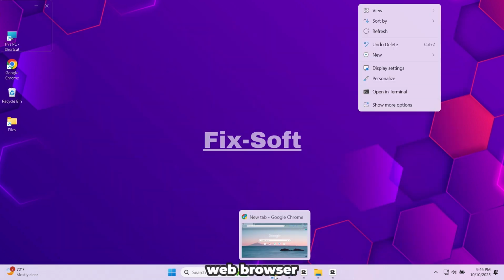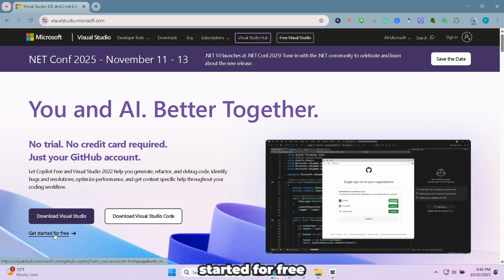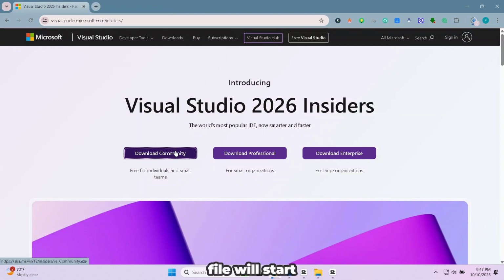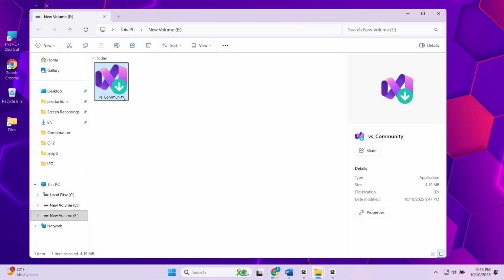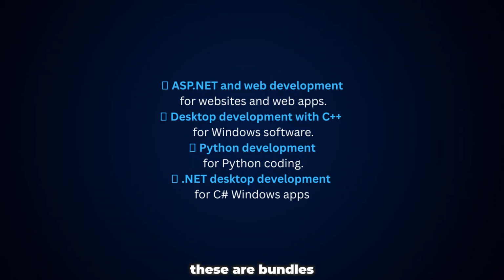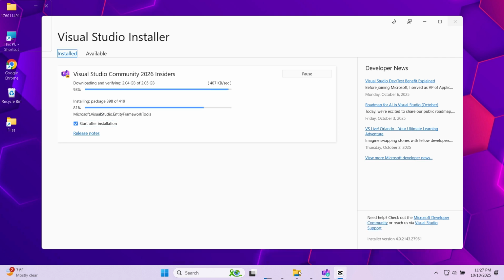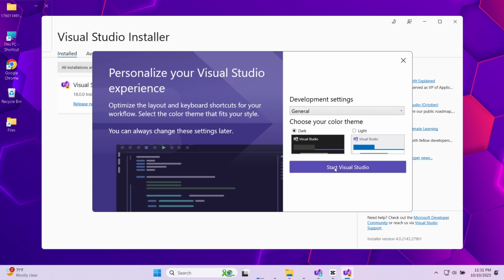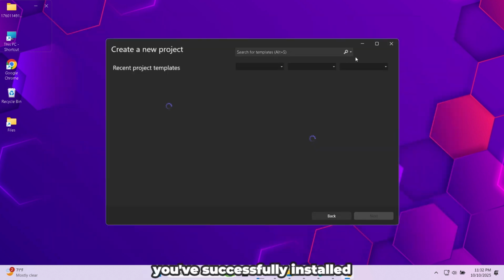How to Download & Install Visual Studio 2026 on Windows 11 (Full Guide)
In this step-by-step video, you’ll learn how to download and install Visual Studio 2026 on Windows 11 easily. Whether you’re a beginner or an experienced developer, this guide will walk you through the entire setup process from start to finish.

Visual Studio 2026 is the latest version of Microsoft’s powerful IDE, perfect for coding in C#, C++, Python, JavaScript, and many other languages. It includes improved performance, a cleaner interface, and advanced AI-powered coding tools to help you build apps faster and smarter.

In this tutorial, you’ll see how to:
✅ Download Visual Studio 2026 from the official Microsoft website
✅ Choose the right version (Community, Professional, or Enterprise)
✅ Install essential workloads like .NET, Desktop Development, and Web Development
✅ Set up Visual Studio for your first project

No technical background needed — just follow the simple steps shown in the video. By the end, you’ll have Visual Studio 2026 fully installed and ready to use for your coding projects on Windows 11.